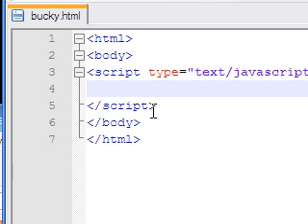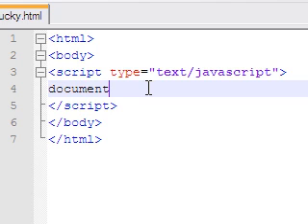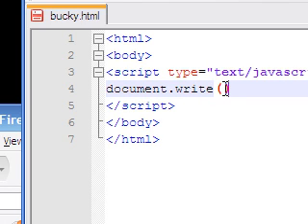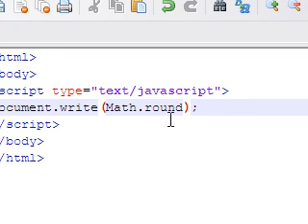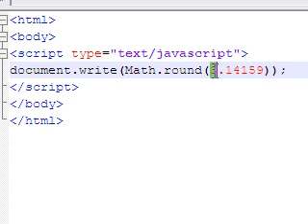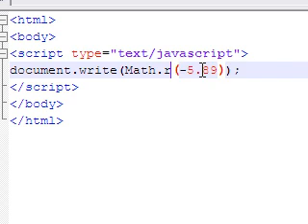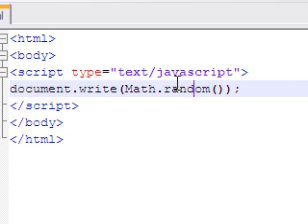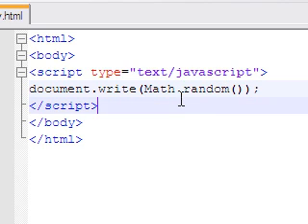Javascript Tutorial - 22 - Basic Math Objects